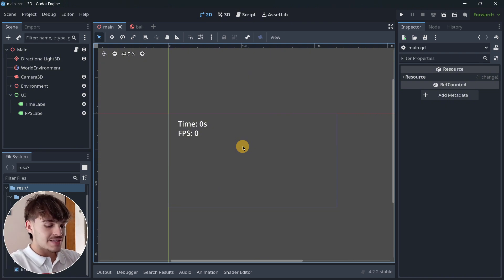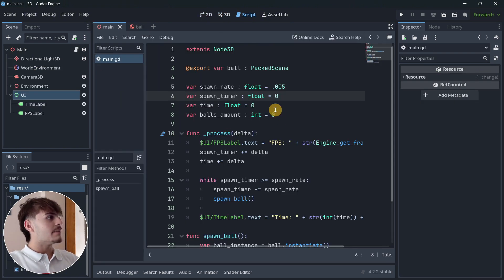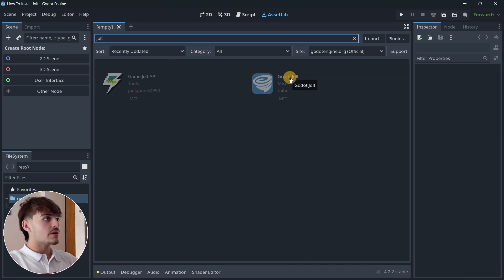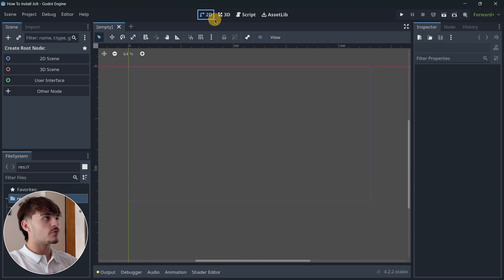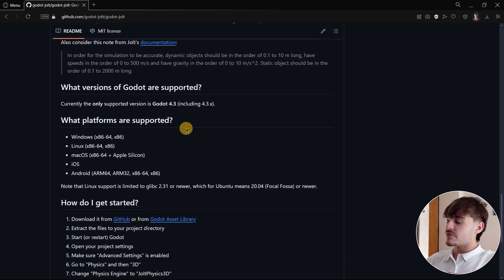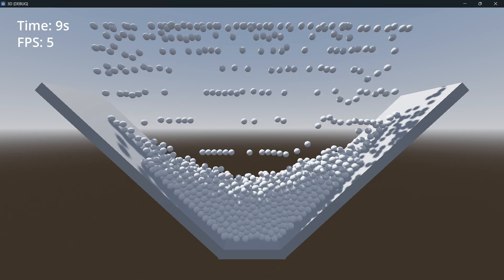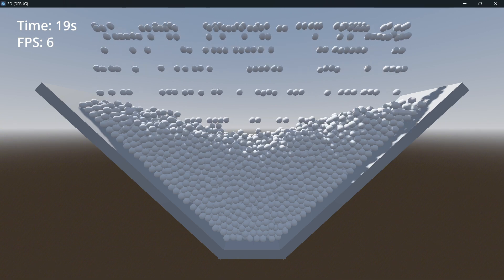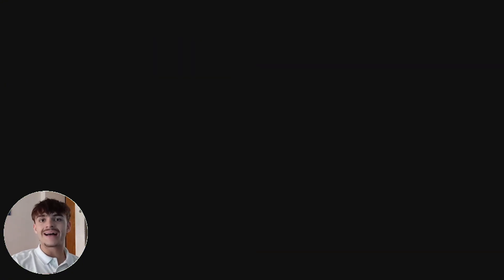Use Jolt: The Best 3D Physics Engine For Godot?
Jolt is probably the best alternative physics engine for Godot. It provides a much better behavior and performance. We’ll compare Godot physics and Jolt to see what results we get, let’s get started

00:00 Introduction
00:19 Project Overview
02:16 How To Install Jolt
03:47 Jolt README
05:03 Godot Physics’ Performance
05:50 Jolt’s Performance
06:38 Jolt vs Godot Physics
07:01 Conclusion